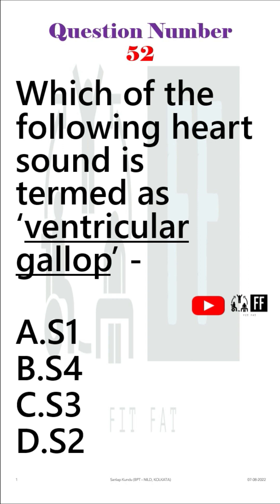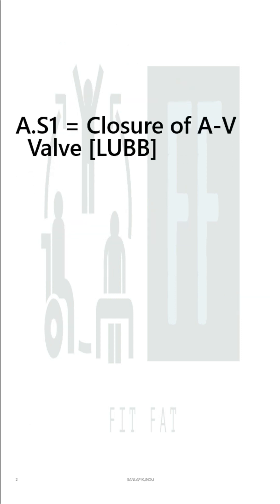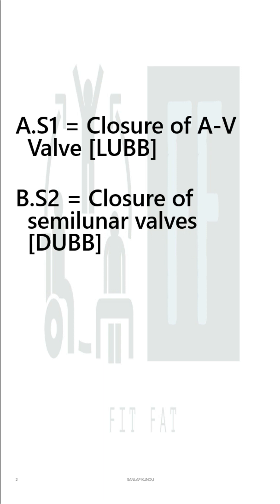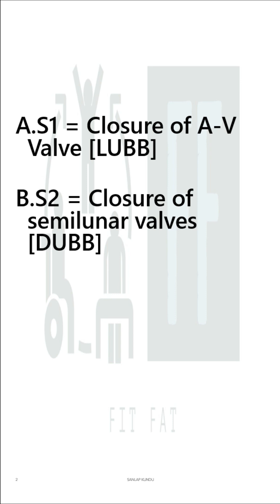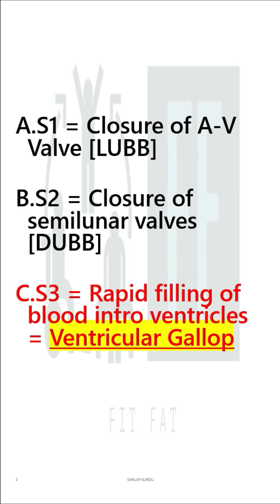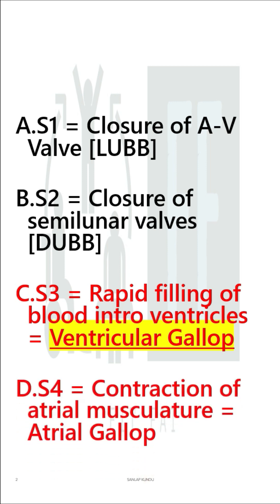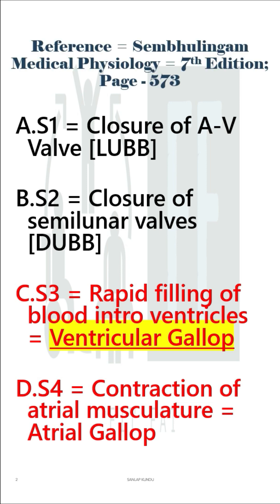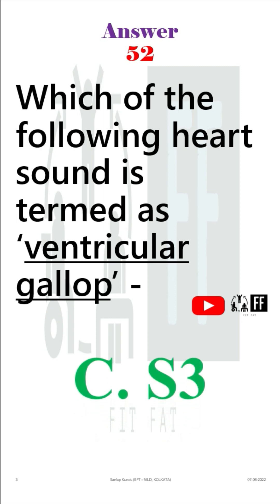Heart Sounds/ Ventricular Gallop/ Question 52/ SVNIRTAR MPT 2022 Paper Solution with Explanation 🧑‍🏫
Which of the following heart sound is termed as ‘ventricular gallop’ -

A. S1
B. S4
C. S3
D. S2

Reference = Sembhulingam Medical Physiology = 7th Edition; Page - 573